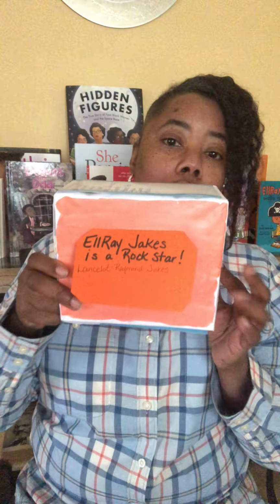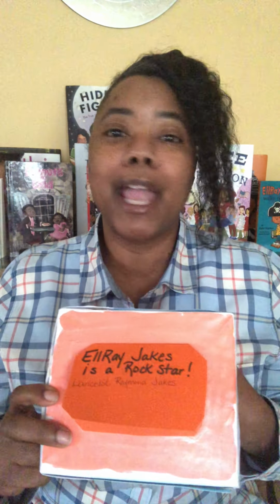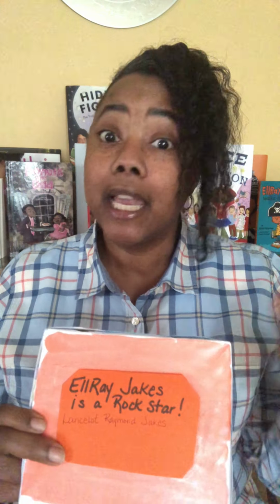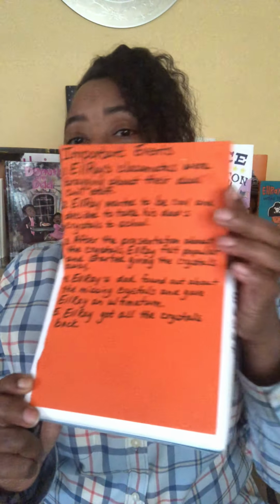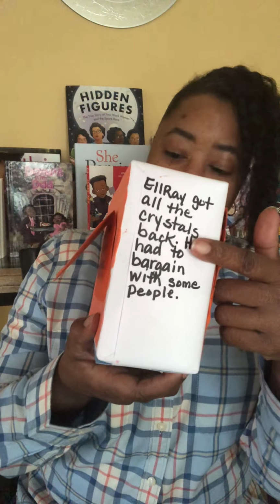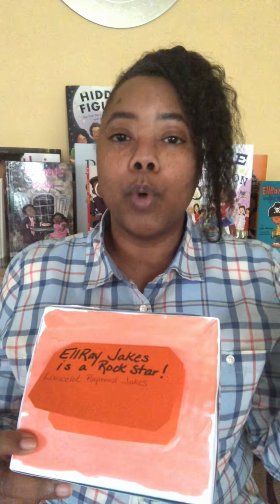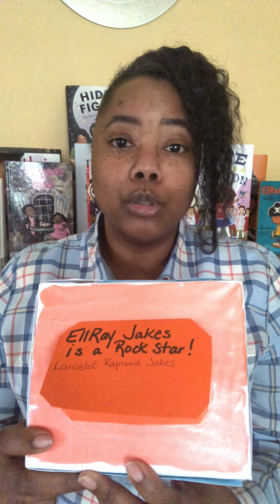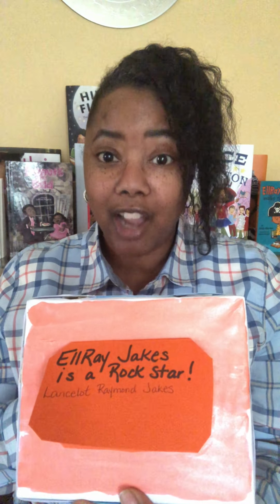Story Map with a Twist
In this video I share an activity similar to a story map. I identify the characters, setting, problem, solution and important events using a hands-on activity.